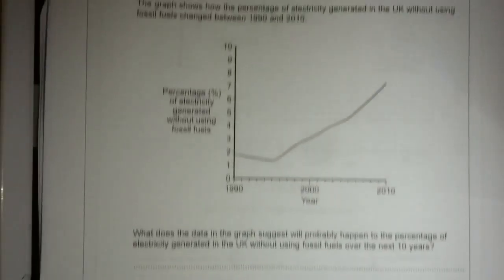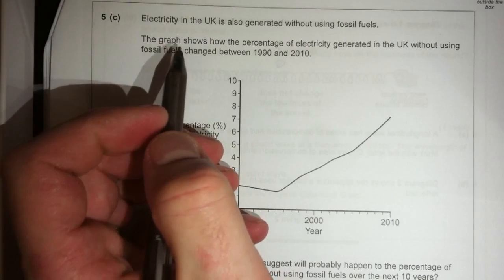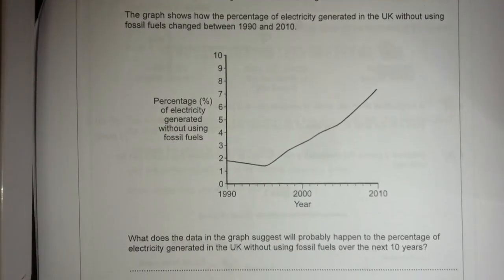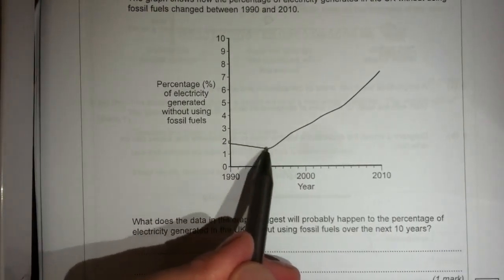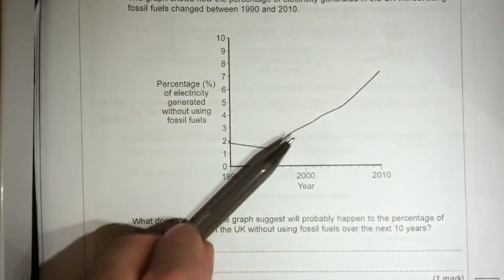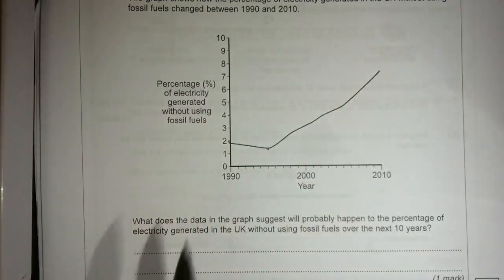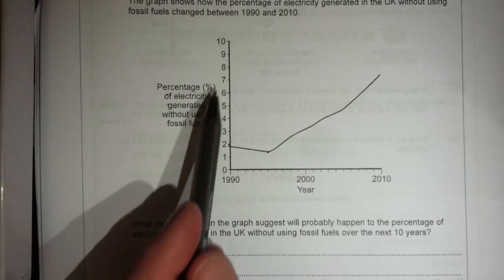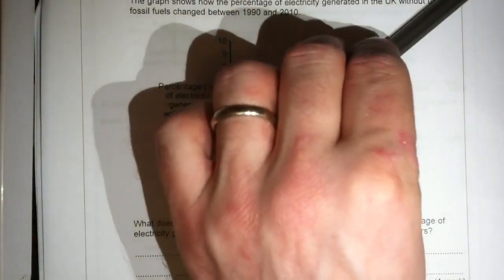Physics 2012 Q5